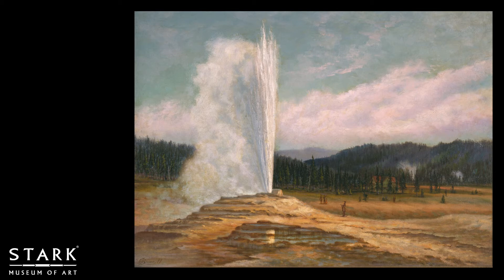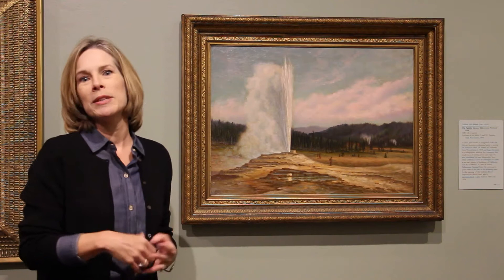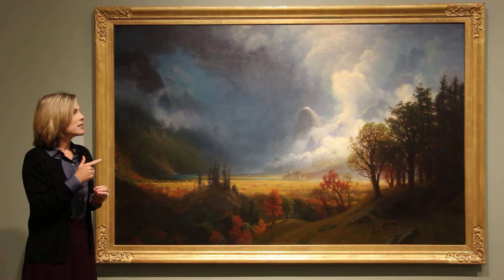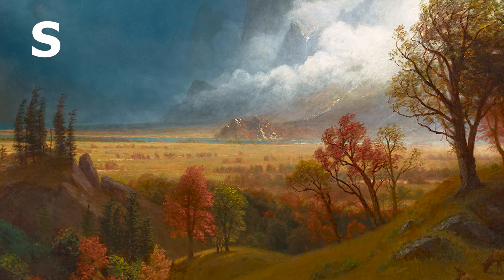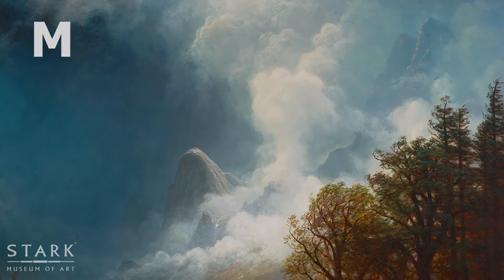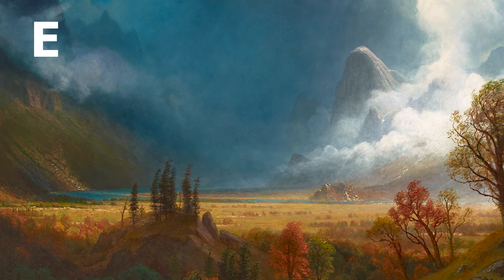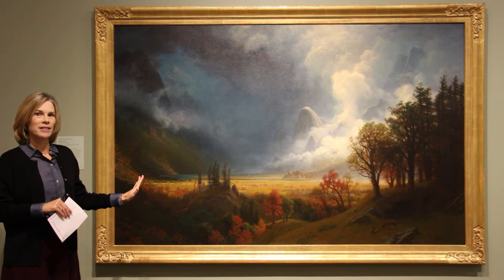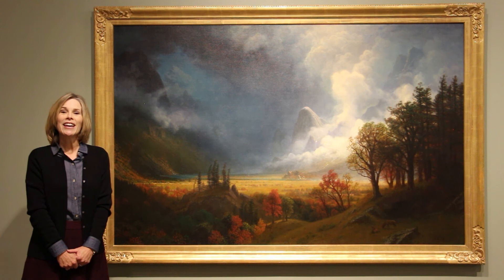SMA Virtual Field Trip: Language ARTS! - Sensory Language